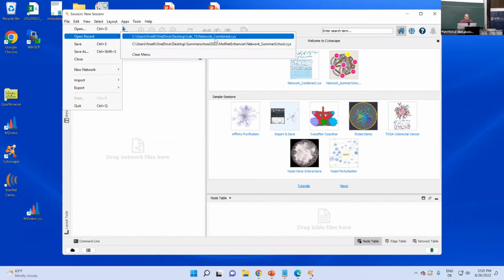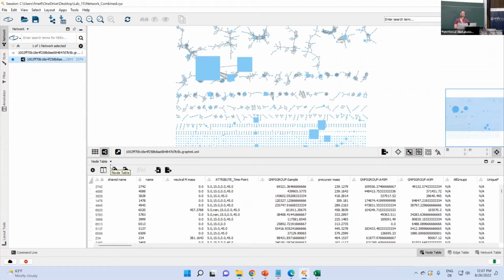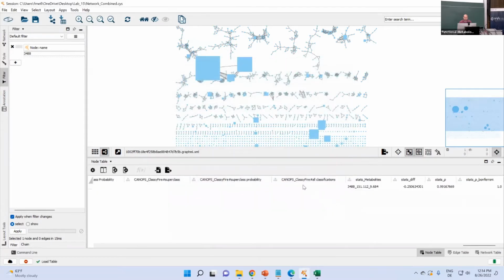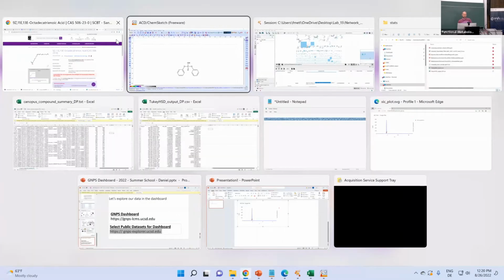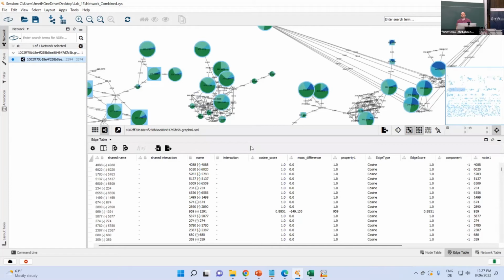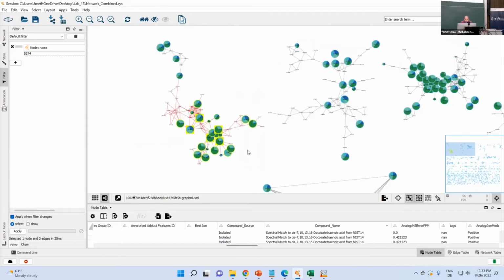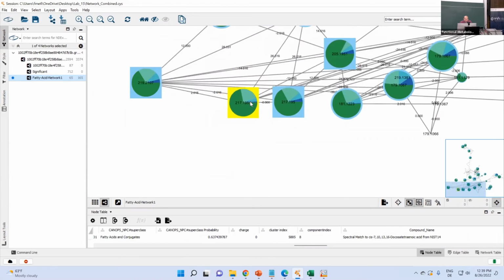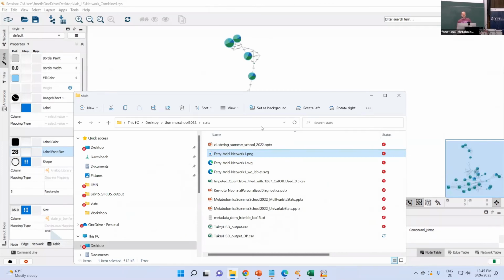NTMSS2022 Day 5, Session 4: Cytoscape II